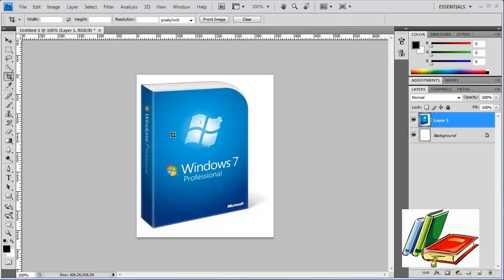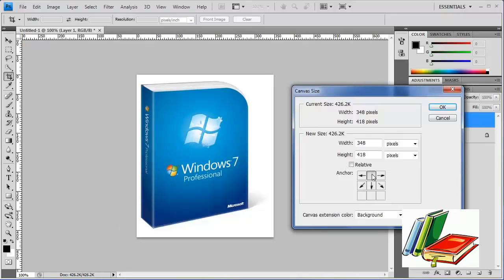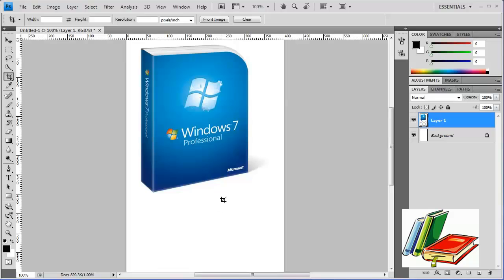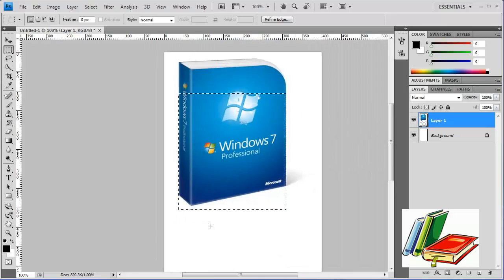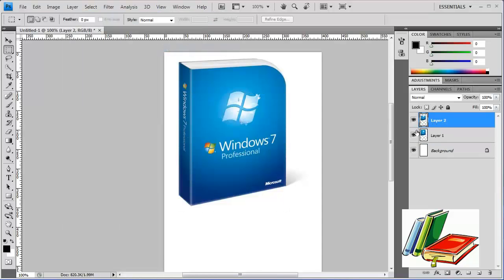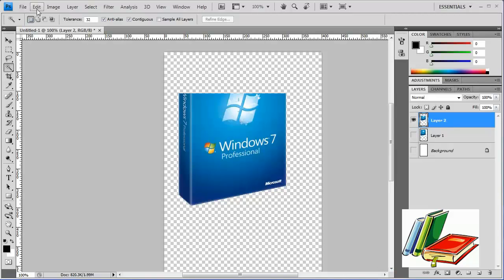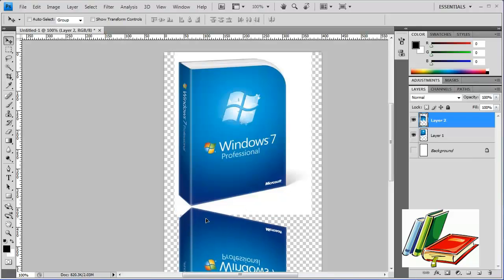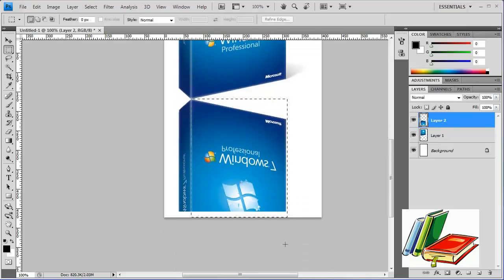Creating goods reflections on your images with Photoshop CS4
Very good trick to make Professionals edition on CS4 photoshop